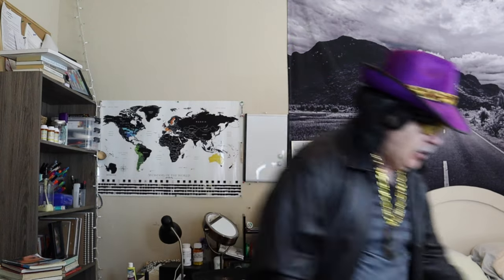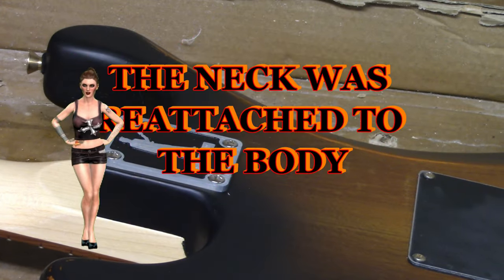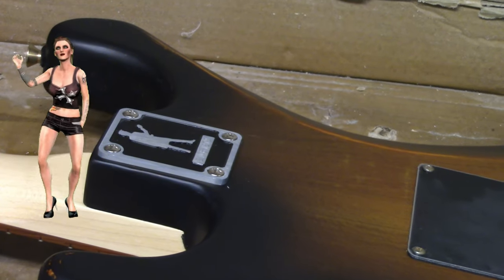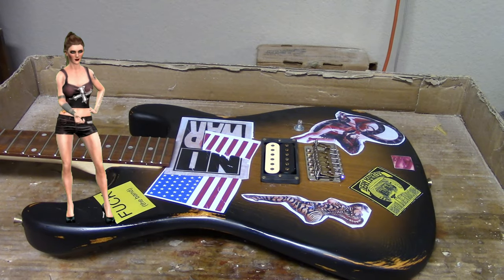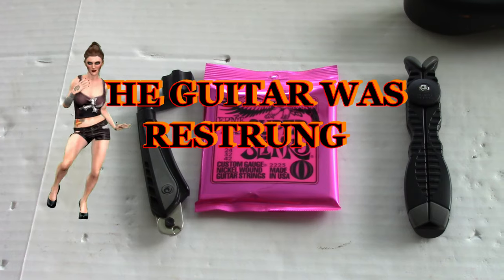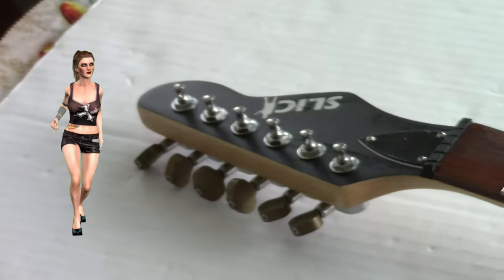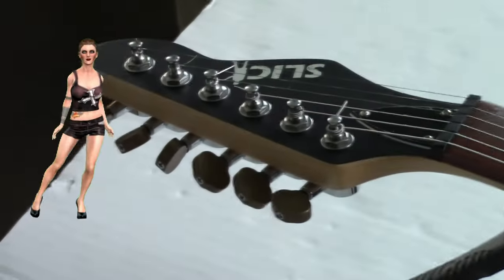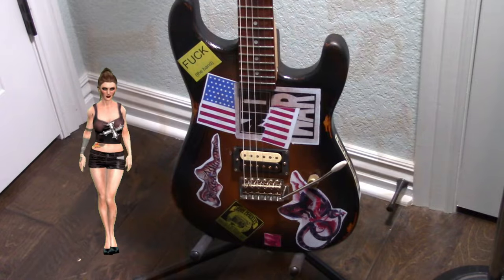SLICK SL54T ELECTRIC GUITAR GETS A JERRY CANTRELL STICKER MAKEOVER!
I had this incredible Slick SL54T guitar that closely resembles the legendary G&L Rampage, a true icon in the guitar world! I was thrilled at the idea of adding decals to it, just like the famous Jerry Cantrell "No War" guitar, which features an eye-catching design adored by fans. This creative spark came from my previous project where I upgraded a Kramer Baretta to mimic the stunning "Girl in the Blue Dress" guitar—a fun and engaging experience! Drawing inspiration from these legendary instruments, I meticulously filed the fret ends for a smooth and comfortable playability. I also polished the frets to make them shine bright when I strung the guitar with fresh strings. This whole journey not only enhanced the Slick SL54T's playability but also let me showcase my unique style through the decals and modifications.